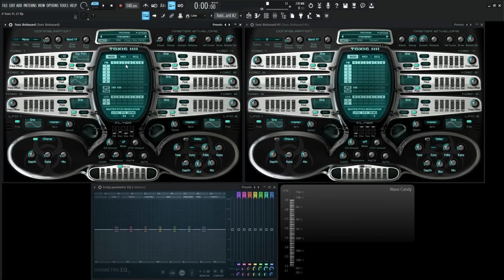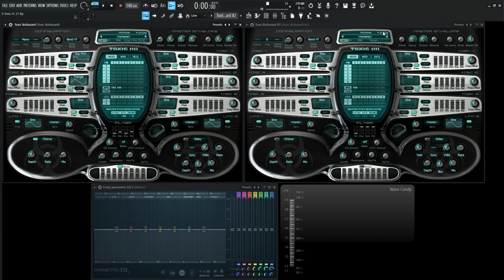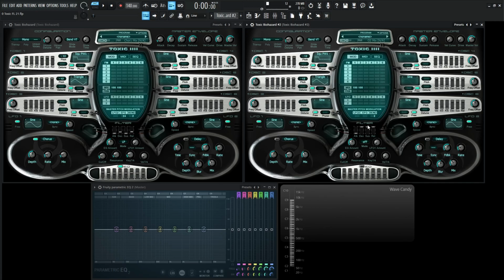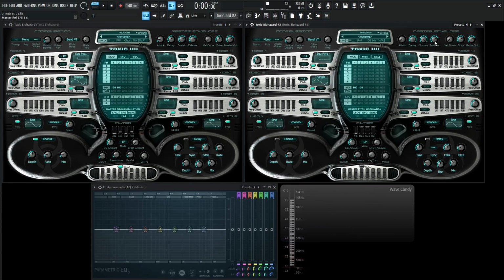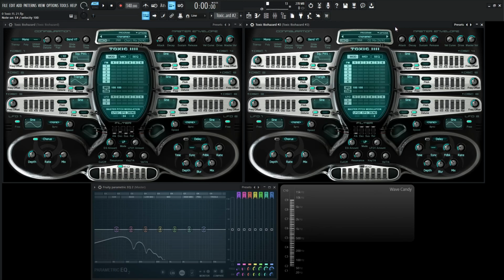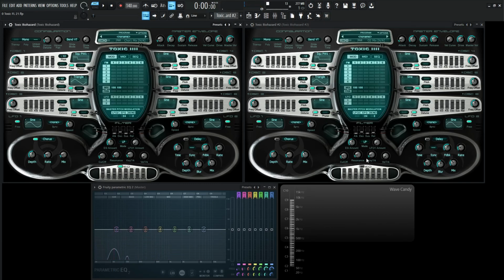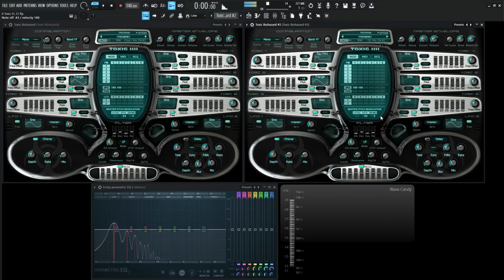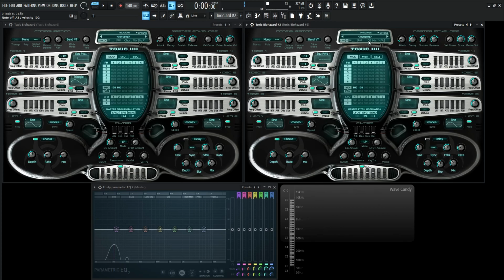SUPER FAT 808 Bass Toxic Biohazard Tutorial FL Studio 21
In this video tutorial I show you make a rich and fat 808 type bass preset in toxic biohazard with a very simple recipe!

My favorite vst plugins:
Synths:
Arturia Pigments 4

Effects:
Arturia FX Collection 3